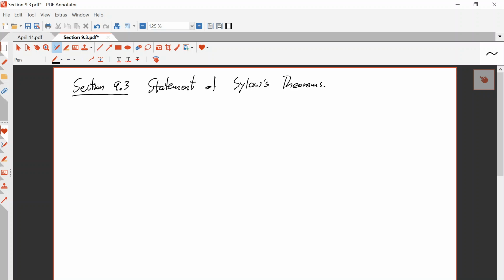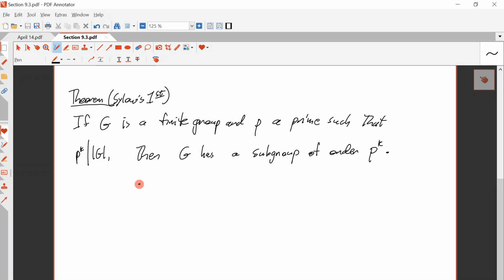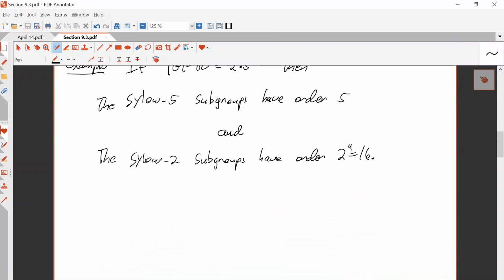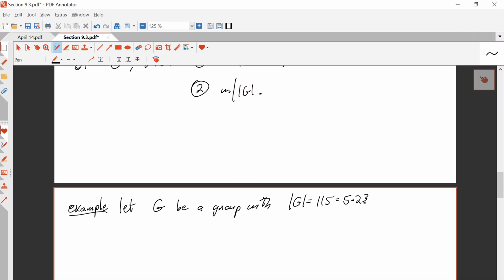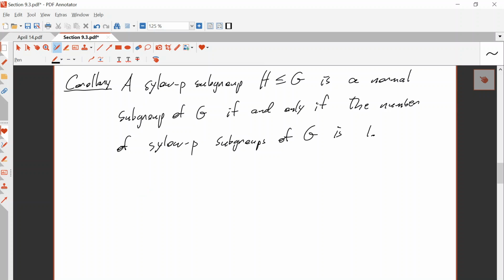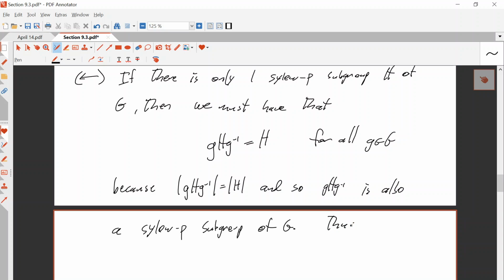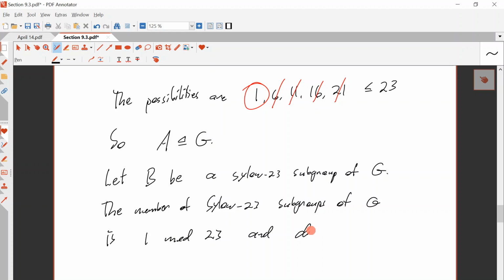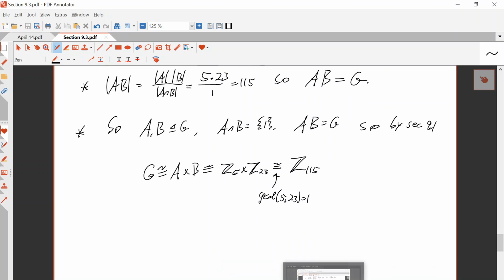Modern Algebra II Section 9 3 Part 1